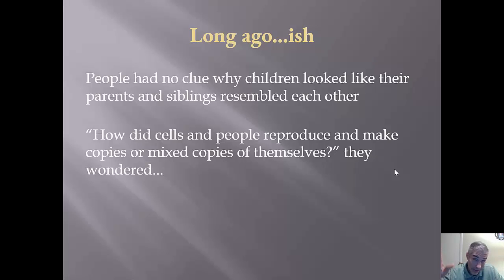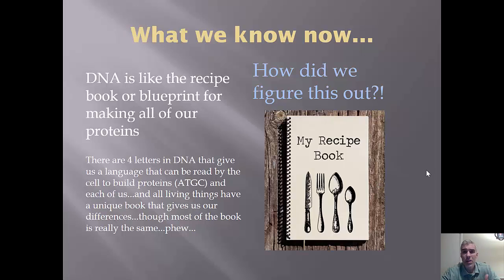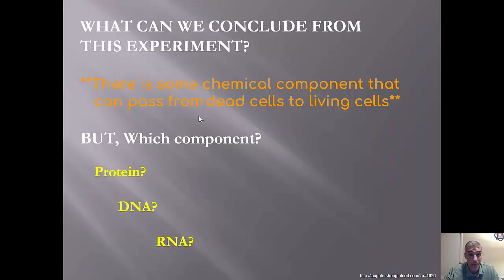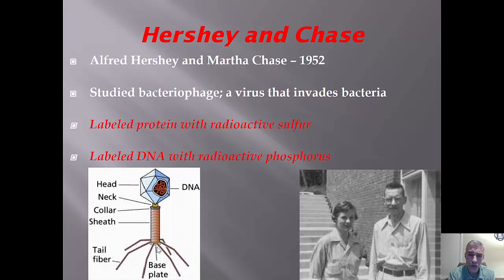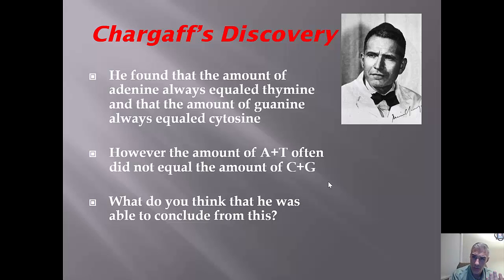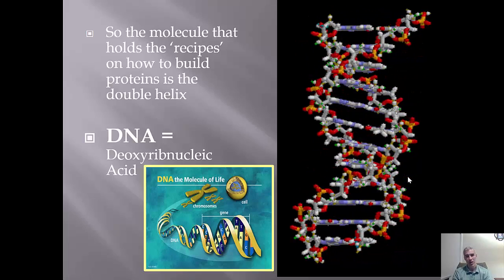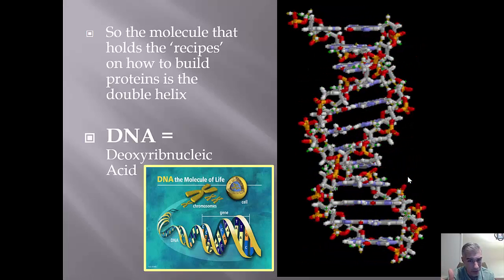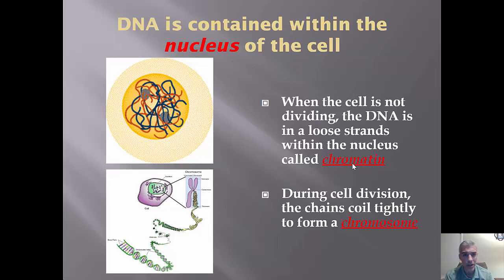DNA Discovery and Structure